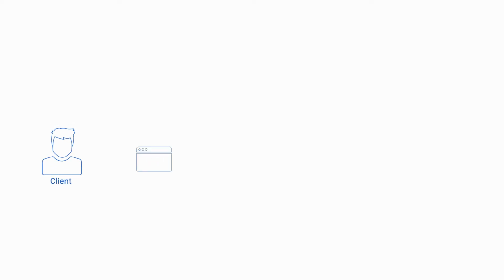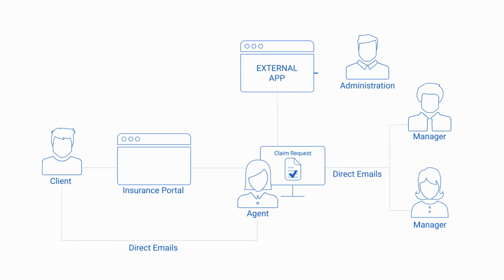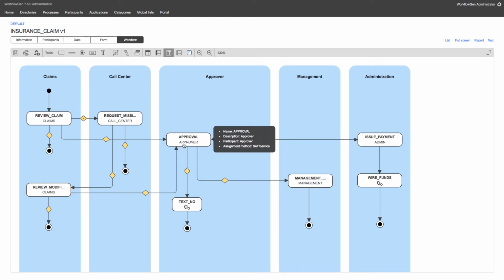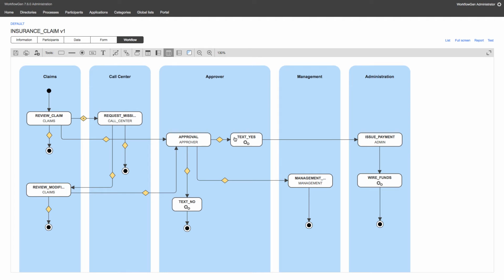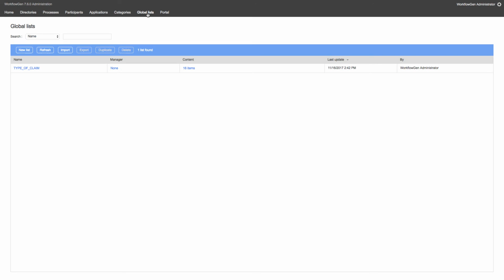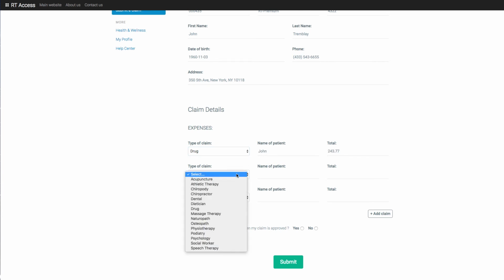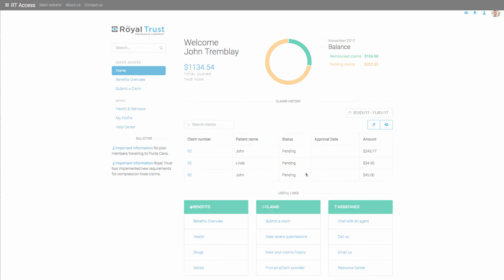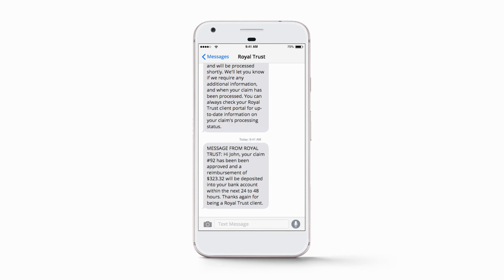Automate your business processes with a WorkflowGen integration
See how you can streamline and automate your business processes while integrating WorkflowGen into your existing company software infrastructure.